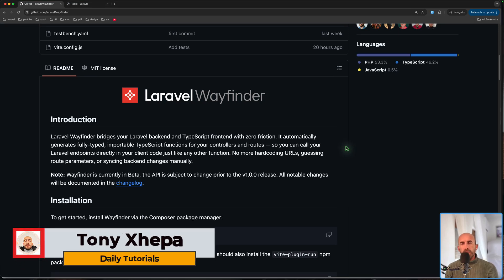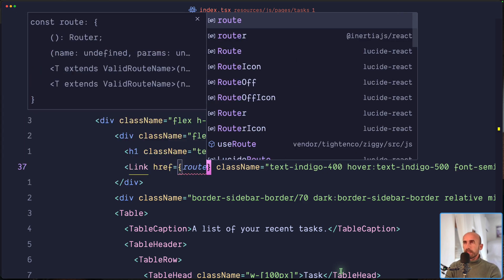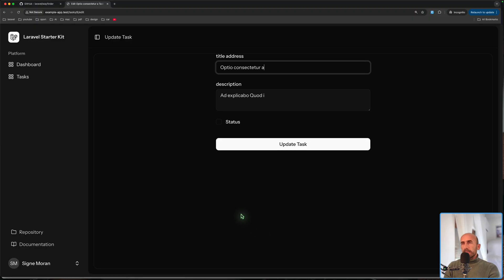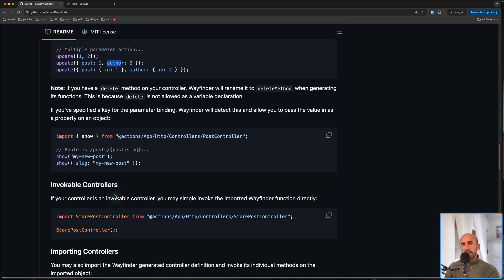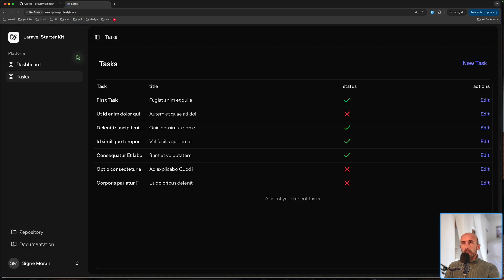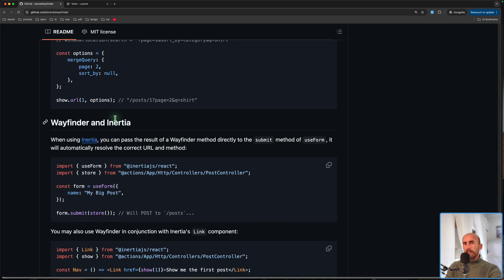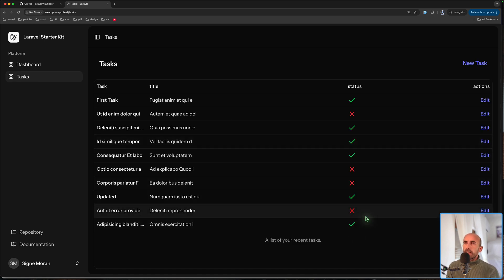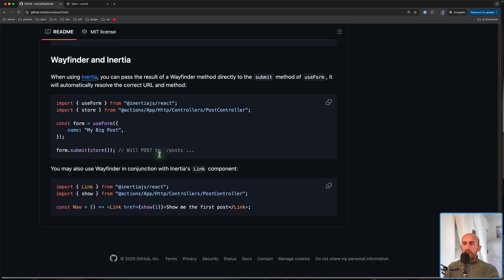Laravel Wayfinder: First Look & Introduction to the New Package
Dive into Laravel Wayfinder! In this video, we take a first look at this exciting new package designed to enhance routing in Laravel applications. We'll explore its core concepts, how to get started, and showcase some of its key features.

Is Wayfinder the right choice for your next Laravel project? Join us as we cover:
* What is Laravel Wayfinder?
* Installation and basic setup.
* Defining routes with Wayfinder.
* Initial thoughts and potential use cases.

This video is perfect for Laravel developers looking to stay updated with the latest tools and techniques in the ecosystem.